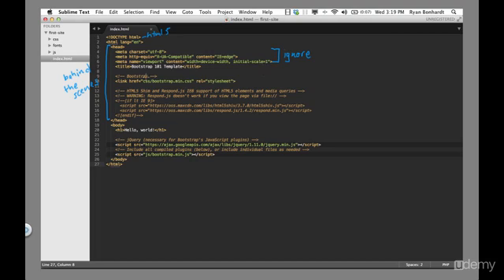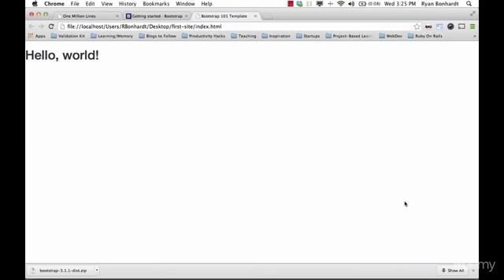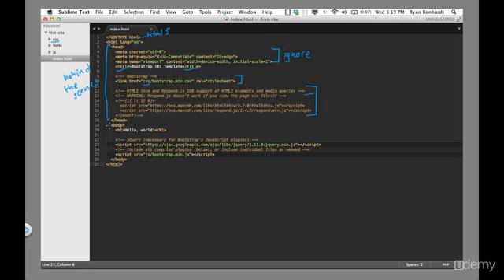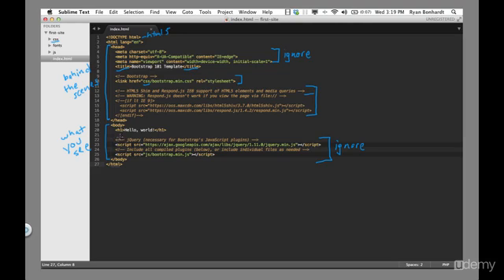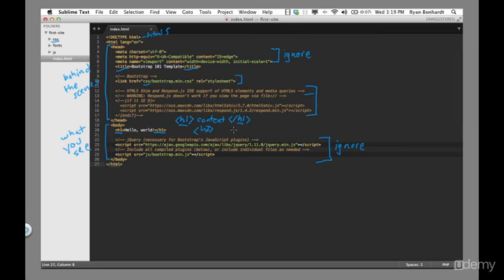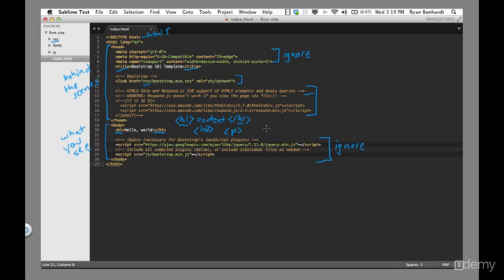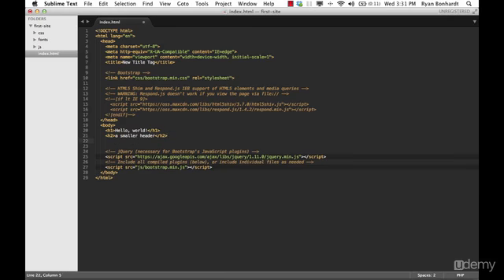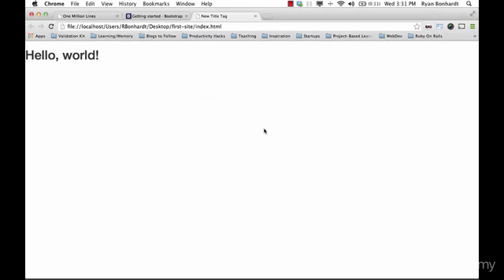Build Your First Website in 1 Week with HTML5 and CSS3 Part 3 - An Html Document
Lecture 3 : An Html Document

Build Your First Website in 1 Week with HTML5 and CSS3 Revealed!

HTML helps in creating exclusive websites. Web designing has changed since its beginners' days when the website only consisted of few texts and some HTML tags. To provide style, some graphics were accompanied together with structuring and formatting of the webpage. The e-commerce companies in the present days need more advanced programming languages and specifications for their projects. This is required to produce the virtual masterpieces. This can be seen when the net is surfed. Hence, to provide a more effective way to structure and design web pages, numerous new languages are being created.

HTML DOM, which is the Document Object Model for HTML, is one such programming innovation. Most web browsers have found compatibility with this new model. HTML programming can be made easier to access and change the web documents when provide with a standard set of objects. The documents are imagined as a tree by the document Object Model .DOM can access and also modify the elements within the HTML document and are regarded as a branch on a tree.

This language is independent and is also a platform. The well-equipped wireless devices have the access to Internet and email, making the cross-platform compatibility extremely significant. The programmers are able to create HTML documents enabled by the Document Object Model in a way so that the document can be displayed relatively equally by the web browsers. The other programming languages are also compatible with it, including Javascript and VBScript. Within the document, the document object is the parent object of all other objects. The body and all of the attributing and elemental qualities of the document are born out of the document object.